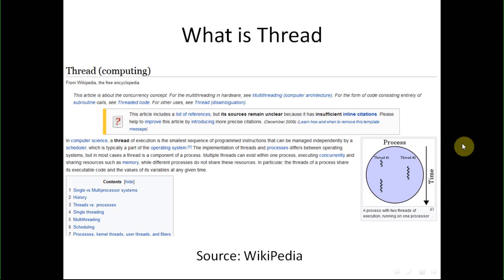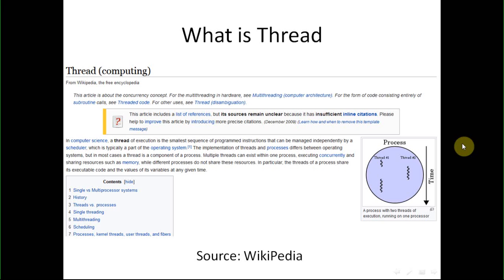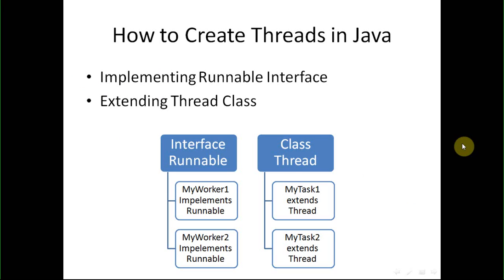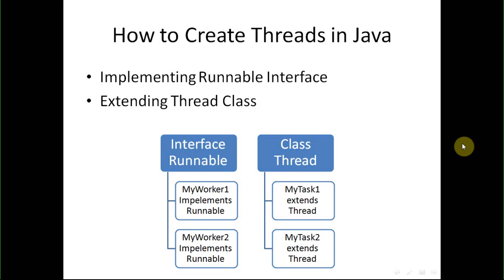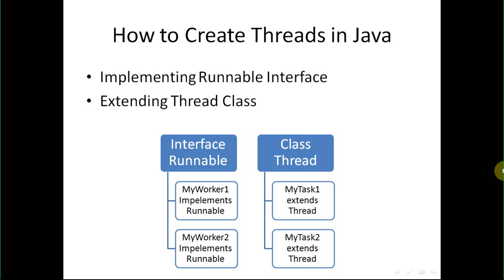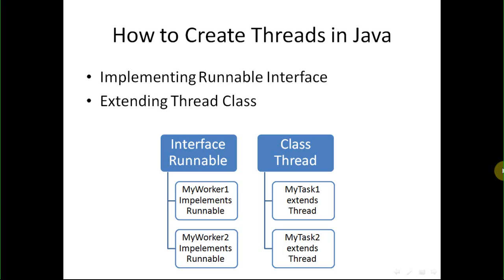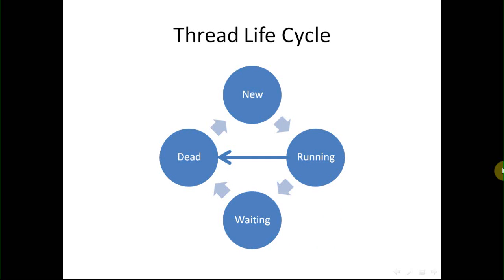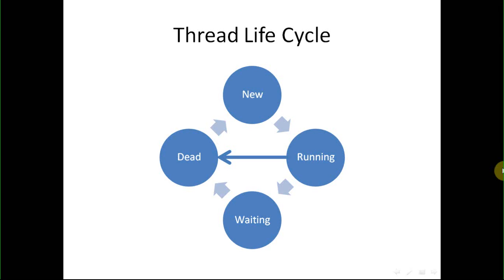Multi-Threading in Java Part 1 By Touraj Ebrahimi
My Name is Touraj Ebrahimi. I am senior java developer and java architect. I am working on enterprise-scale and distributed systems. Also in my spare times I am working on game programming. you can see some prototype of the games I am working on in my YouTube channel.
This is the first part of the Java Multi-Threading tutorial that I have prepared. if you found it useful please let me know so in near future I will record more tutorials regarding Multi-Threading in Java.

My github: toraj58
My bitbucket: toraj58

You can read other articles written by me in my LinkedIn.